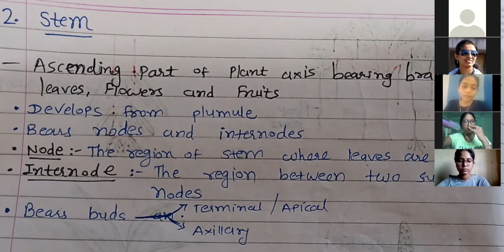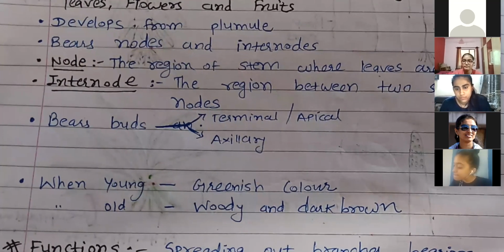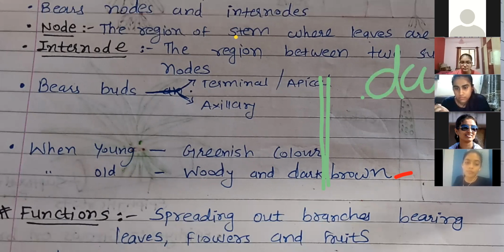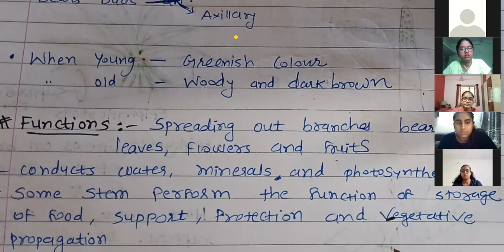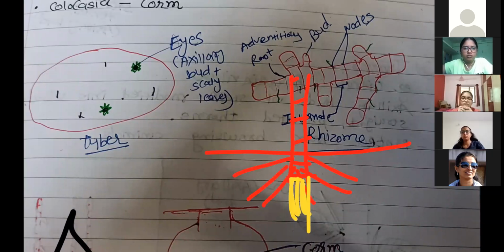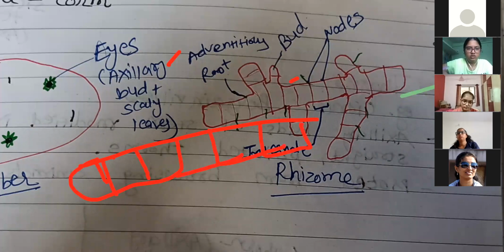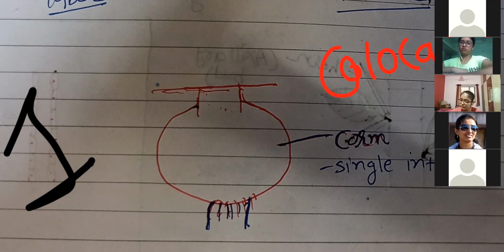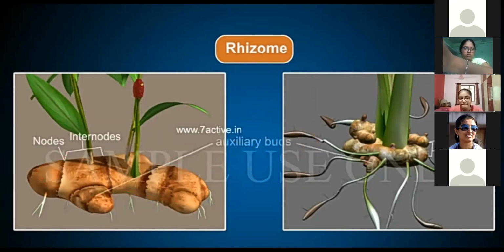ch.5 stem 1